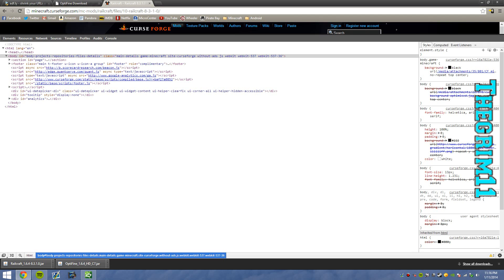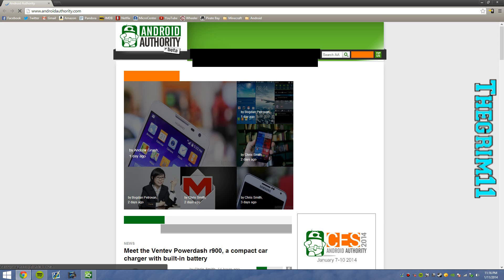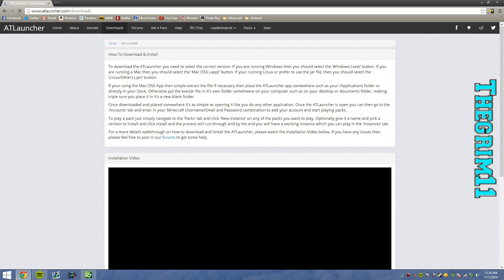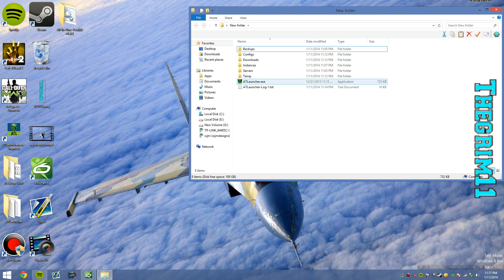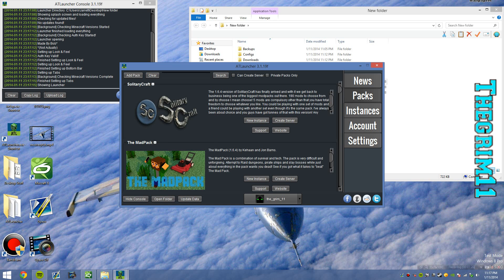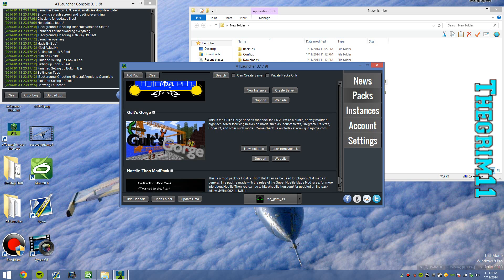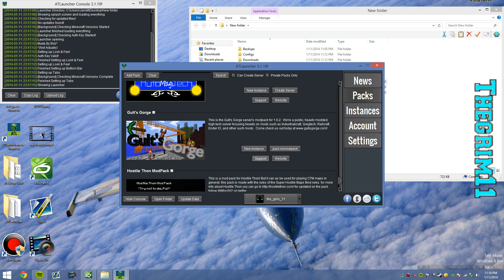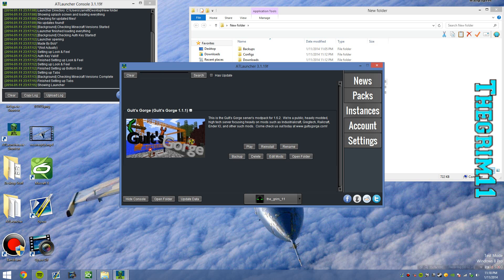How to use ATlauncher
This is just a tutorial video for the Gults Gorge server! I do not supply tech support for this.